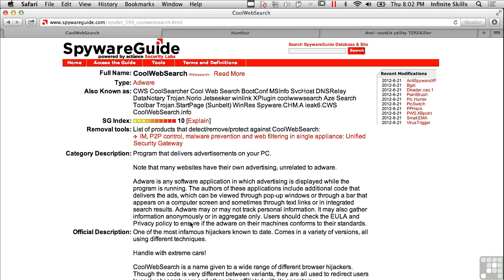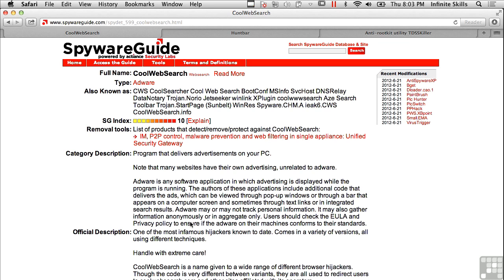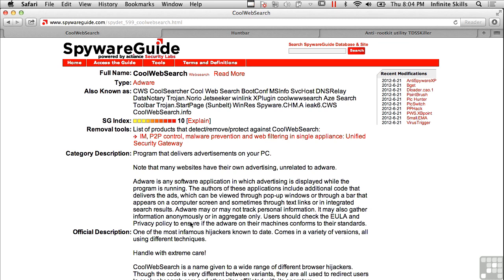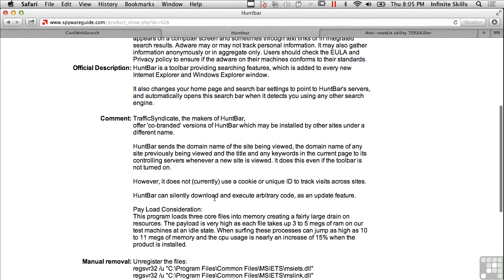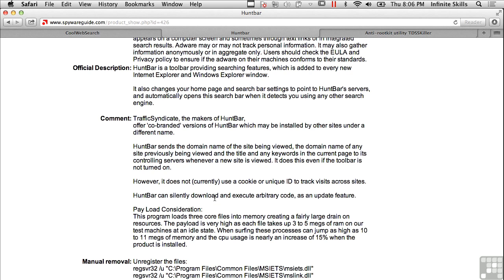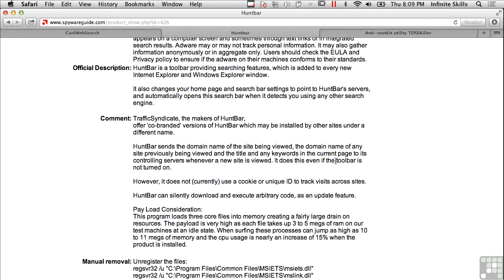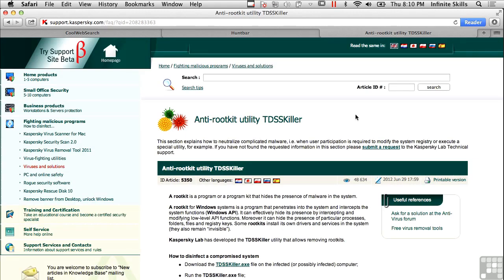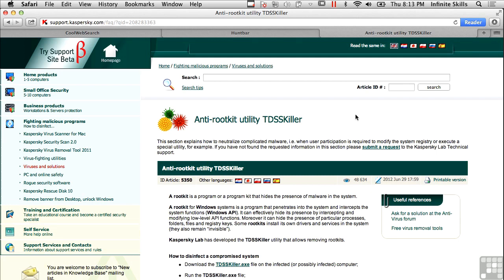Spyware, Rootkits And Key Loggers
hack,spyware,rootkits,keyloggers